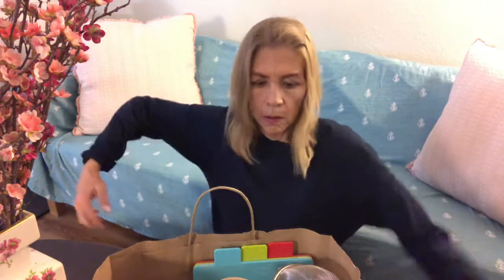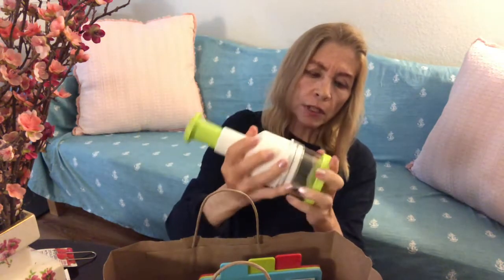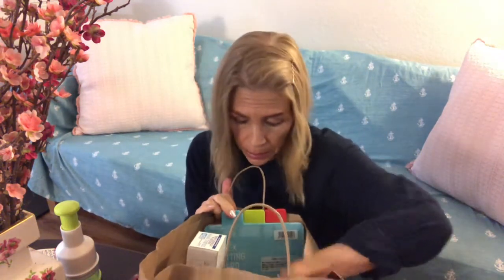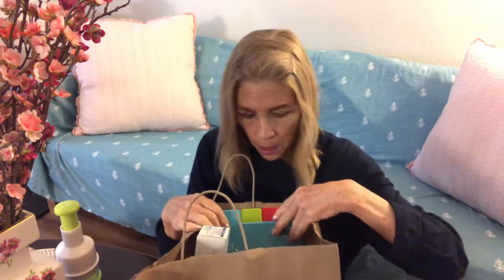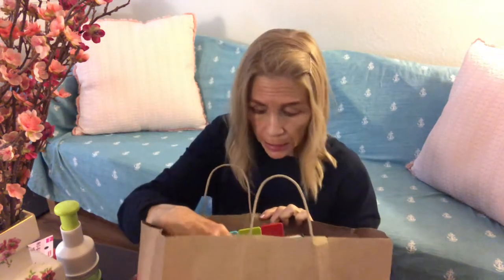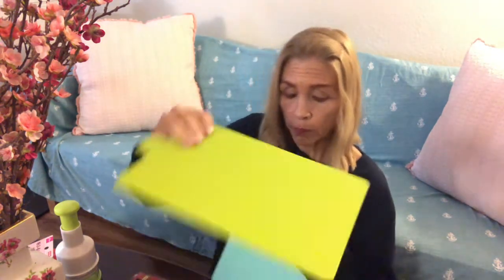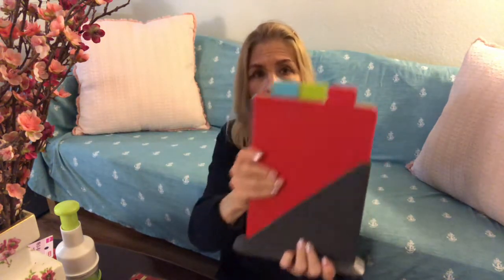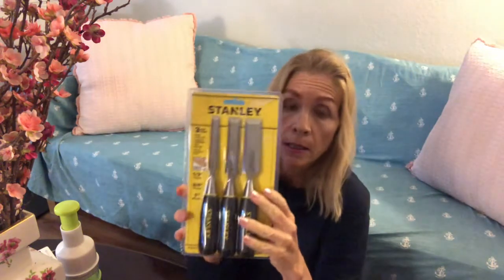Kitchen Utensil Haul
I purchased some needed kitchen utensils and a couple of other tools.  I especially like the plastic cutting/chopping boards.